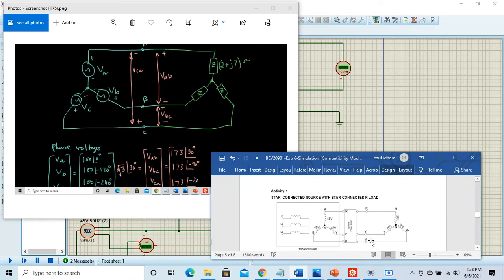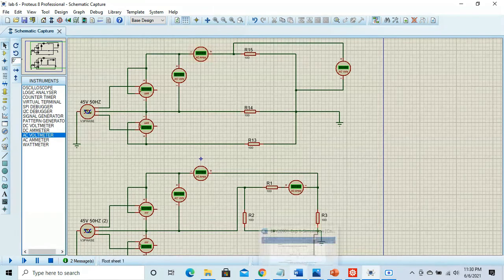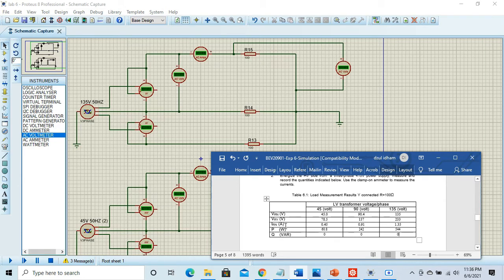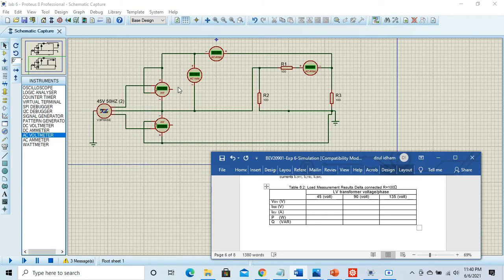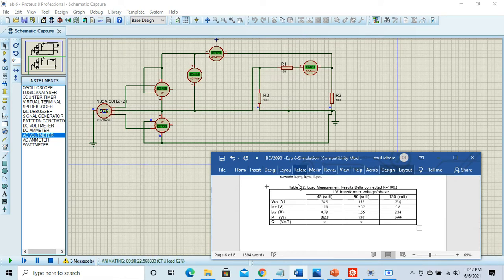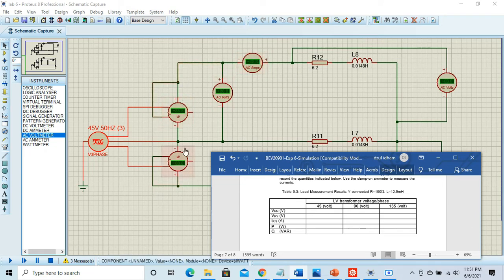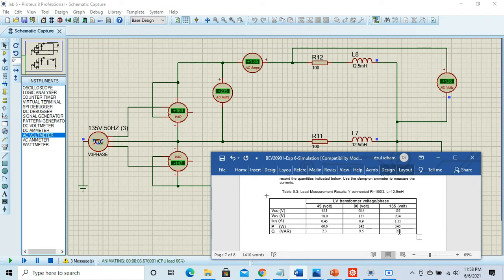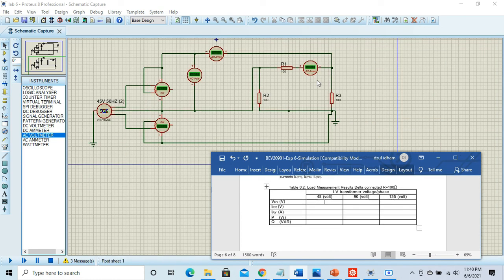LAB 6 MPKE: THREE PHASE AC CIRCUIT (G3-S4)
A lab experiment activities in week 11.

Dzul Idham bin Nasri DE200133
Nurul Azura binti Ab. Rahim DE200088
Nur Fathiah binti Harun DE200047

Activity 1: Star Source to Star R Load    0:15
Activity 2: Star Source to Delta R Load  5:10
Activity 3: Star Source to Star R-L Load 9:14